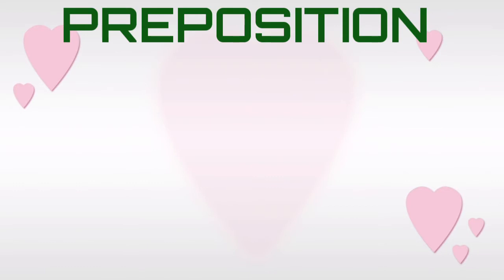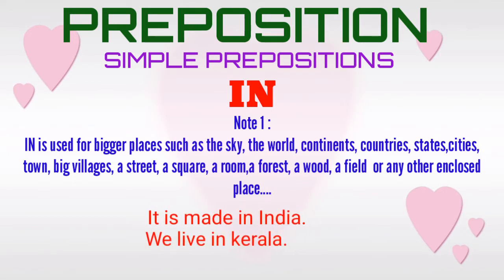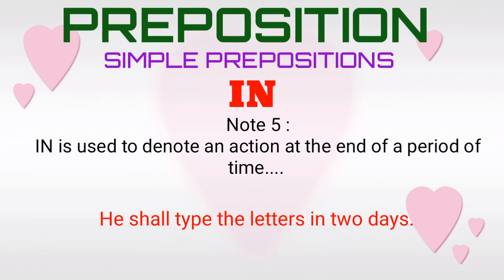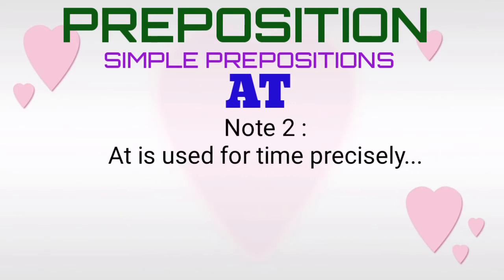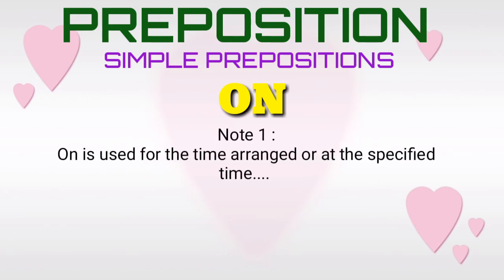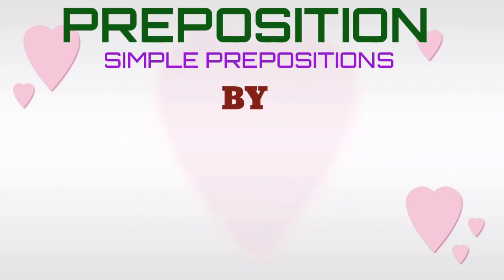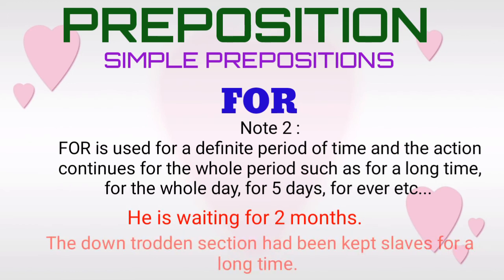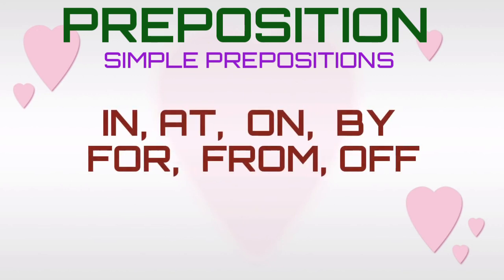PREPOSITIONS - SIMPLE PREPOSITIONS - l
Hi ,
In this video we will discuss PREPOSITIONS -SIMPLE PREPOSITIONS -Namely IN , AT , ON , BY , FOR , FROM , OFF and its usages with examples in detail .
The main goal of this channel is literacy in standard English through Listening , Speaking , Reading and Writing .I hope it will help you to achieve the goals in English Grammar , Creative Writing and Motivational Speeches with the innate ability .The style is vivid and unique .No doubt ,it is an English companion to you .
JIMMEEZ CREATIVE ENGLISH VLOG

prepositions simple prepositions#jimmeez creative english vlog#english grammar#